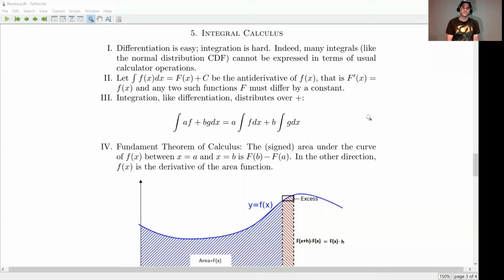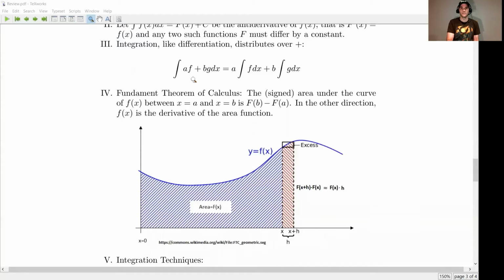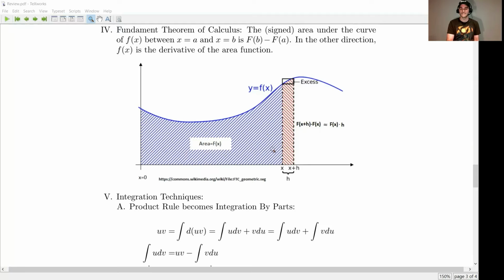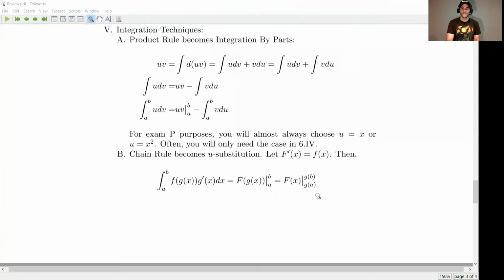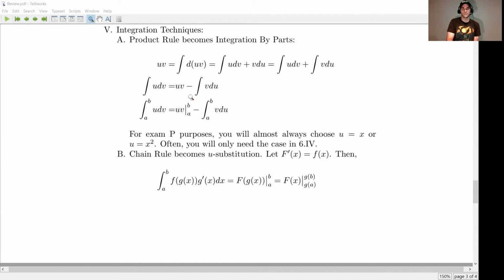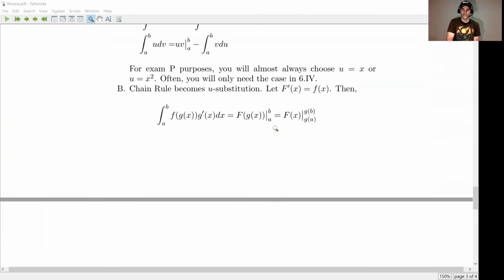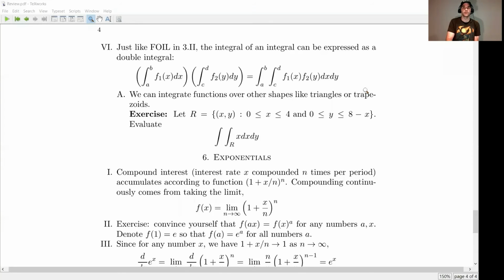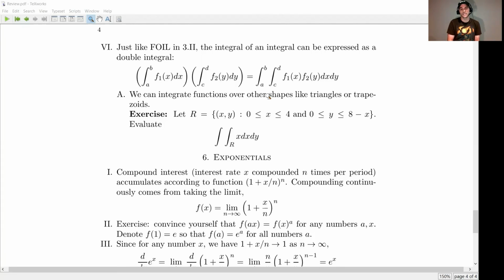P Exam - Integral Calculus Review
I cover integration techniques and some nifty mnemonics that you should know as you study for exam P.